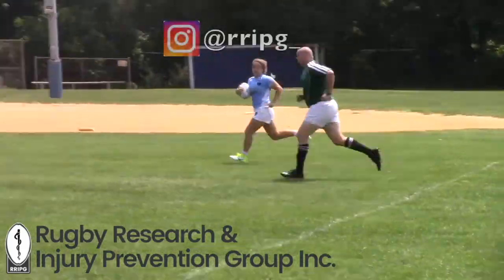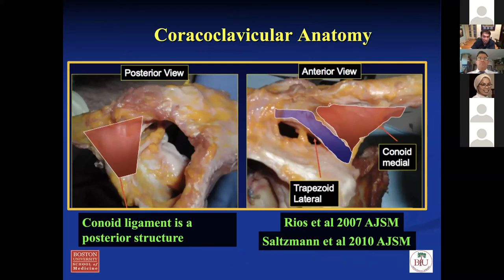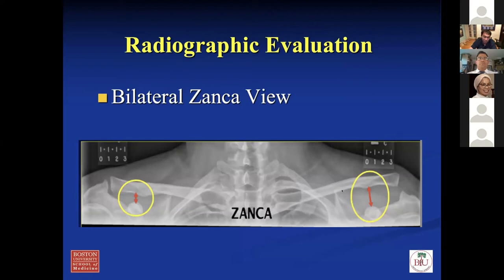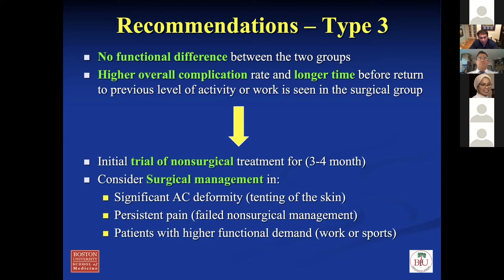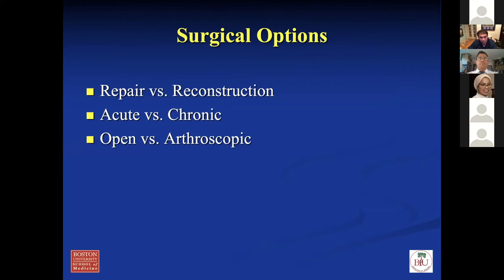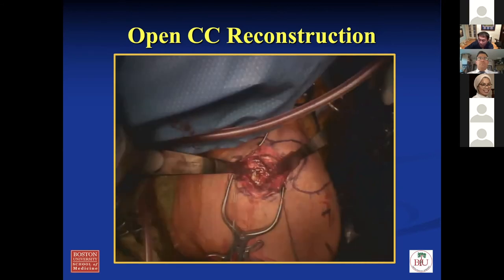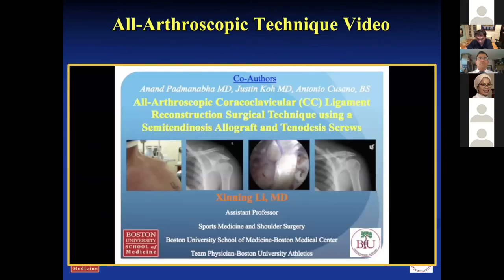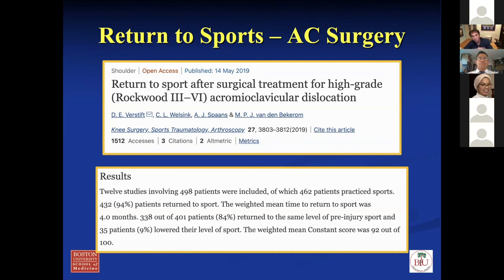Return to Sport After Acromioclavicular (AC) Separation and Management | 2020 SUMMER LECTURE SERIES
Dr. Xinning "Tiger" Li, MD, FAOA, FAAOS presents at our 2020 Summer Lecture Series for Week 8! Dr. Li is a Sports Medicine and Shoulder Surgeon at Boston Medical Center, Associate Professor of Orthopaedic Surgery at Boston University School of Medicine, and a Team Physician for Boston University Athletics. His topic - Return to Sport After Acromioclavicular (AC) Separation and Management

Youtube: Rugby Research & Injury Prevention Group, Inc.